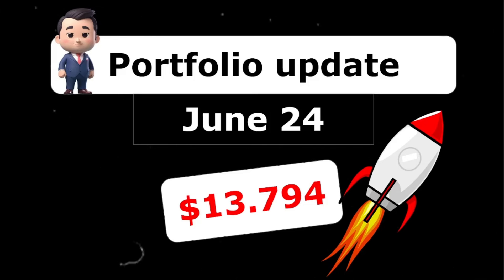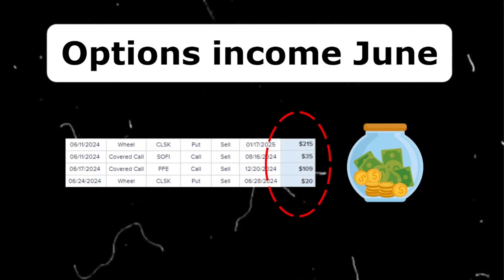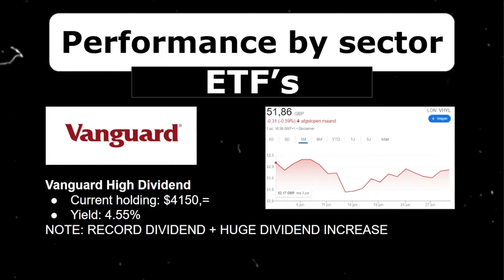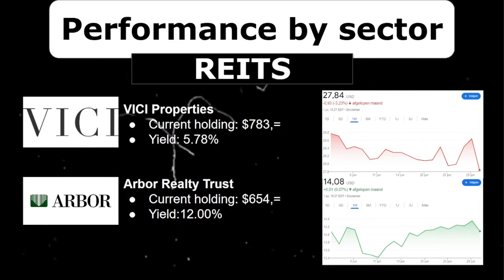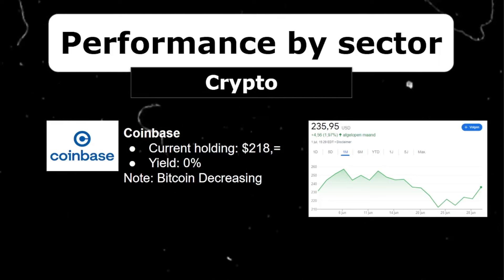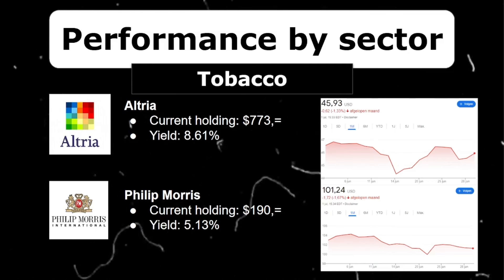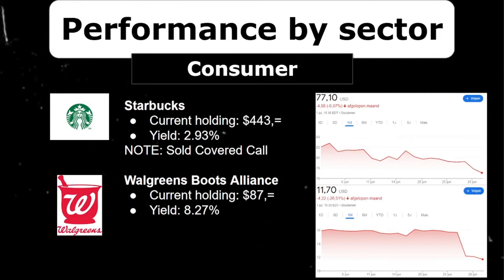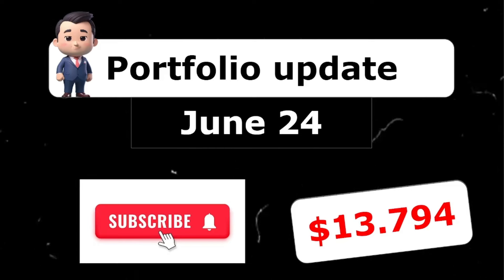$13.800+ Dividend Growth Portfolio Update - June 2024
| WELCOME BACK TO BEATTHEMARKET |

📊 The Fifth Monthly Update is a Fact. June has come to an end and our Dividend Portfolio is currently valued at $13.800! 💼 In this detailed update, we share insights into the performance, dividends earned, and strategic moves within our investment journey. Also I am touching upon a new topic which I have been doing on the background for a while: options selling. It was a record month regarding dividend income and passive income (dividends + options income). Simply AMAZING!

Let me know what you guys think of it!

$VWRL $ORCL $NKE $TSLA